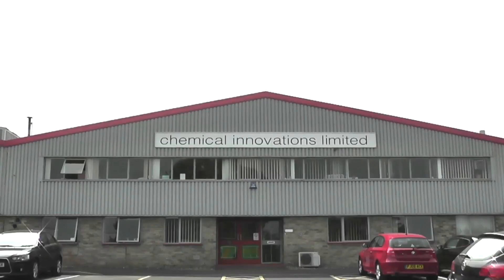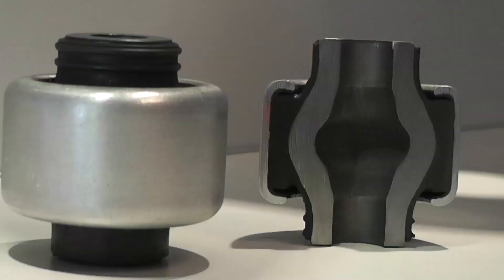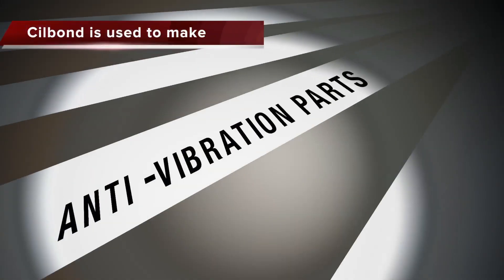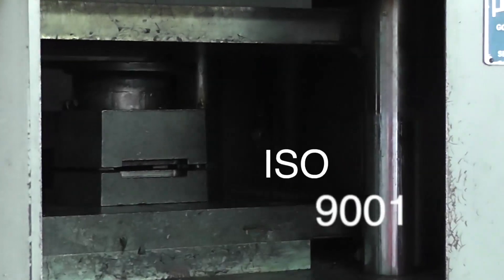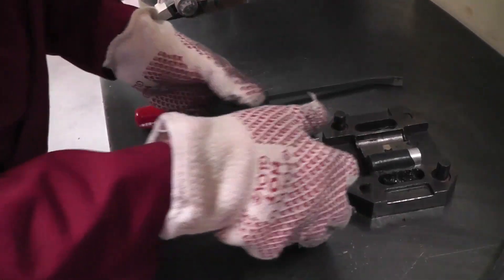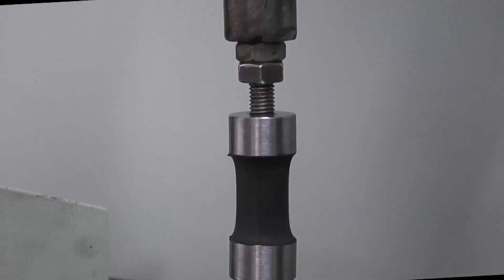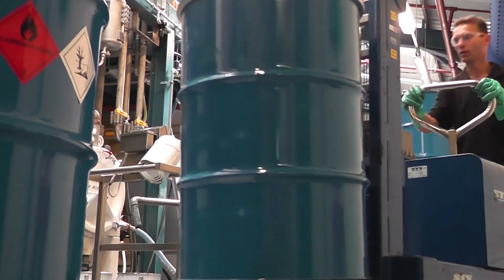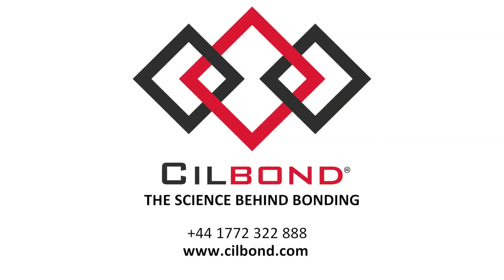Chemical Innovations Ltd | Celebrating 50 Years of Innovation | Lancashire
CIL Company History

Compounding Ingredients Limited (CIL) was incorporated in 1959 and started trading as a Manchester-based distributor of speciality and commodity chemical products including industrial talc, pigments, silicone emulsions and polyesters.

In 1977, CIL created a new facility at Walton Summit, Preston, and in the early 1980's adopted a policy of ceasing the distribution of other company's products and began to manufacture its own range of products including the CilRelease range of mould release agents and the Cilbond range of high performance rubber and polyurethane to substrate bonding systems.

In 1983, CIL was acquired by Synair Corporation of Chattanooga, Tennessee. The two companies had been associated since 1972 when CIL began the European distribution of the one-component castable polyurethane elastomer system, Monothane.

In 1984, the company then started to manufacture Synair's key product, the industrial puncture proofing system, TyrFil, for the European market.

In order to meet the exacting requirements of customers within industries such as automotive and aerospace, the company's quality control procedures and quality improvements systems were consistent with the standards set by ISO and CIL gained ISO9002 status in 1992.

Throughout the 1980's and 1990's, CIL saw strong growth in key export markets in Europe, Asia and Middle East / Africa, and so appointed a number of experienced and enthusiastic Distributors in many territories.

In 1997, CIL increased the production capacity of the Cilbond range of rubber and polyurethane to substrate bonding systems.

Following exceptional and sustained growth, it was necessary to undertake a further plant expansion on the Cilbond range again in 2001, increasing output of Cilbond by 50%.

In 2002 the company was keen to reinforce its changed position in the market as a manufacturer and inventor of new and ground-breaking products for the rubber and polyurethane processing industry. To reflect this, 'Compounding Ingredients Limited' became 'Chemical Innovations Limited', retaining the 'CIL' acronym known and recognised around the world.

In 2003 CIL's Quality Management System met the latest standards set by ISO and the company was certified with BS EN ISO9001:2008.

In 2004, Synair Corporation and Chemical Innovations Limited were acquired by British Vita.

Now, in 2009, CIL remains focused on serving its customers and delivering innovative solutions to the meet their long-term needs and wants, with the knowledge that it has in place the management team and resources capable of taking the company to new heights.